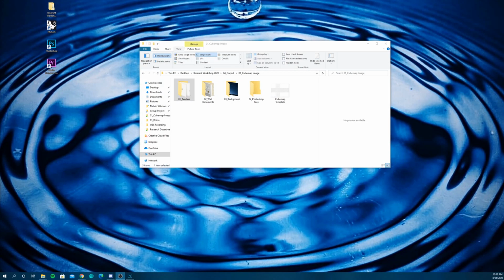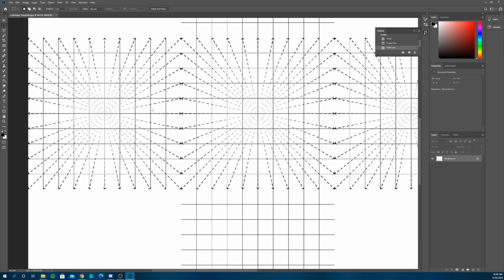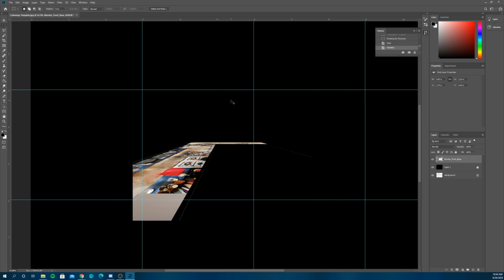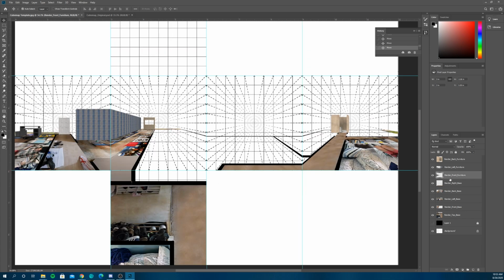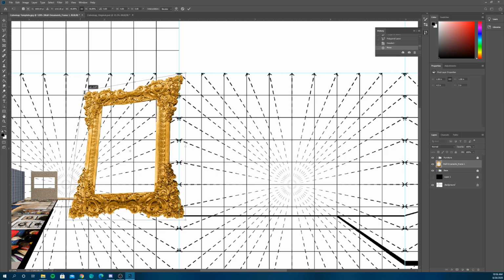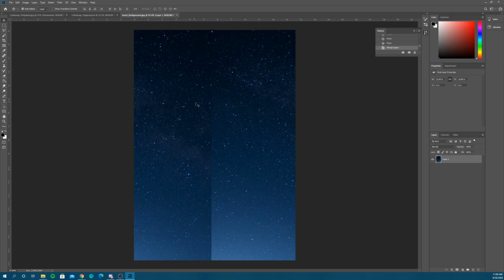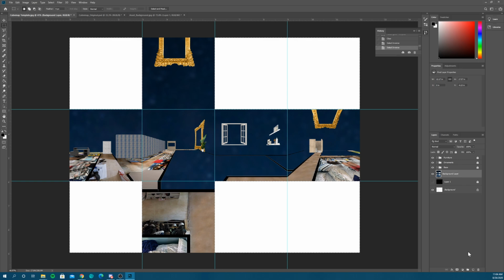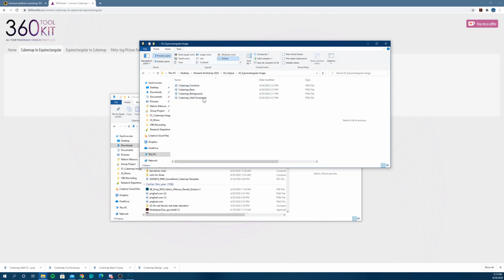Itinerant Platform Part 4 1 Cubemap and Equirectangular Image